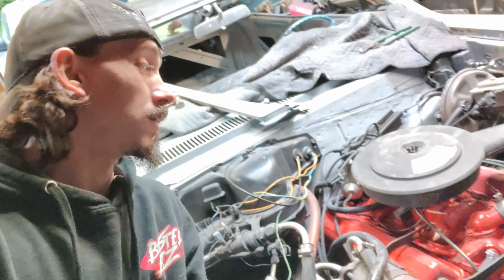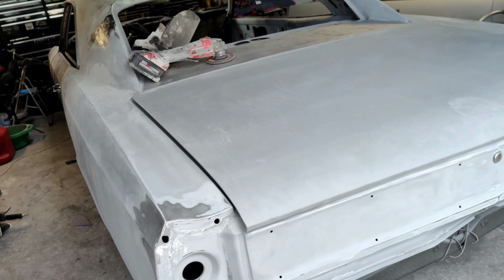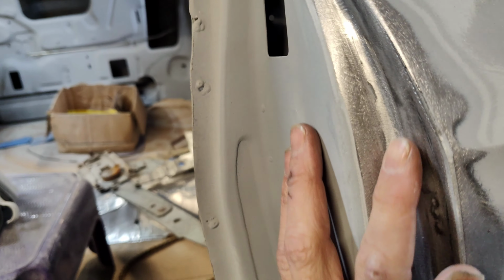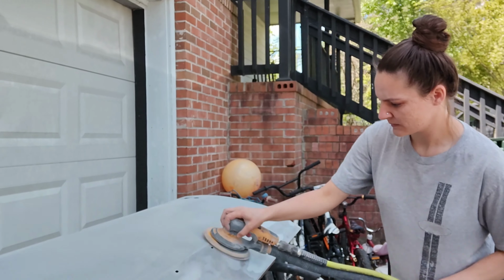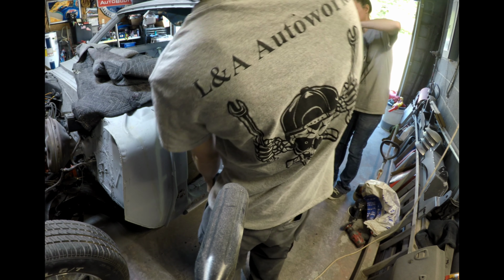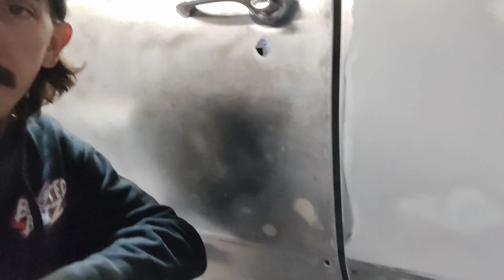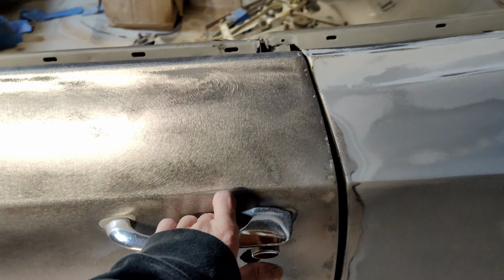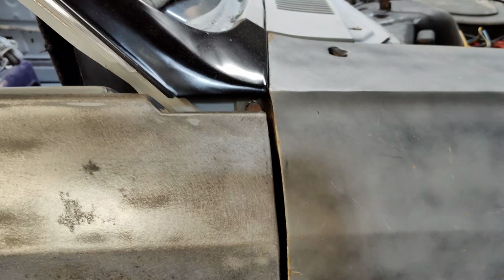REBUILDING A WRECKED 1967 Chevrolet CHEVELLE | What actually Happened?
The  restoration process of a Chevrolet Chevelle that's been butchered at a body shop! music credits: @ThatRapperChurtle